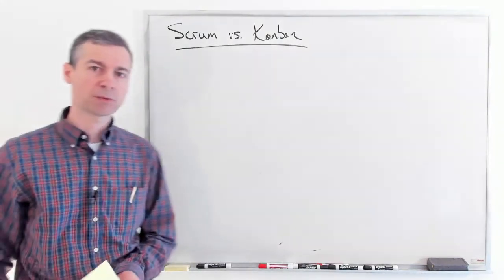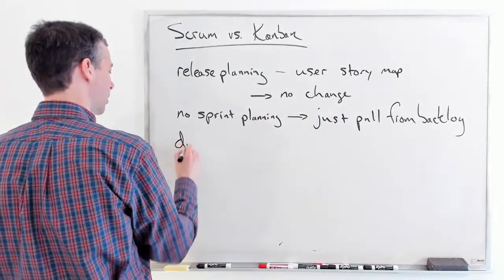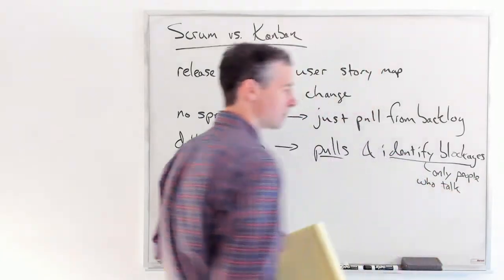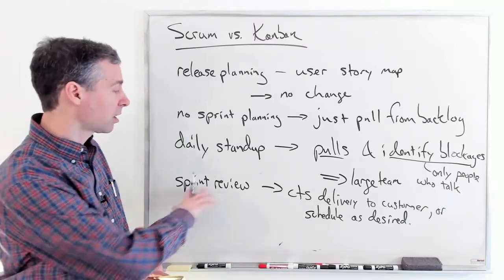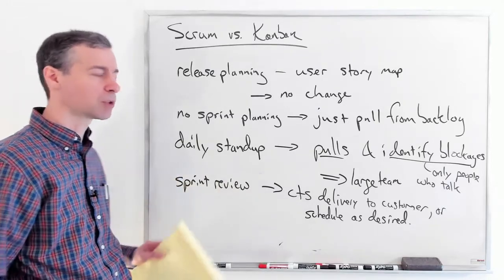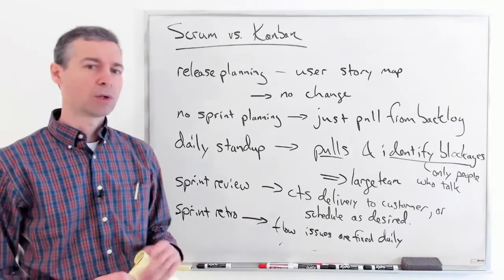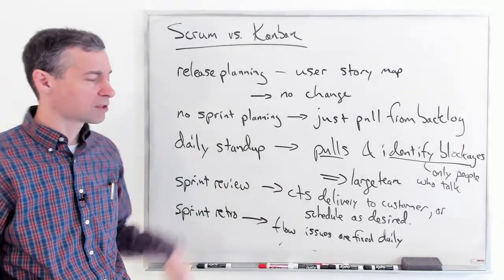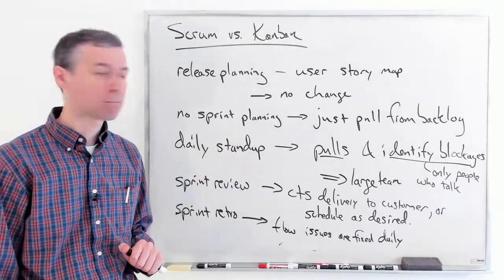Scrum vs Kanban